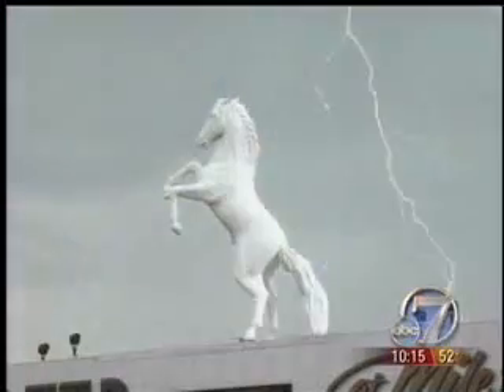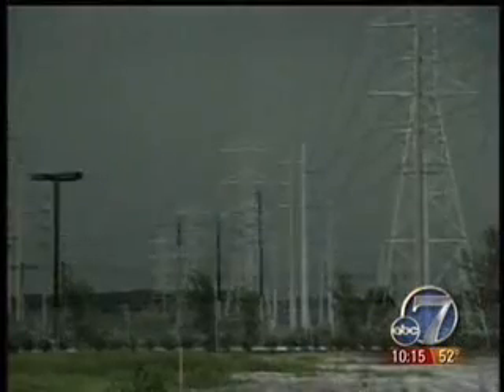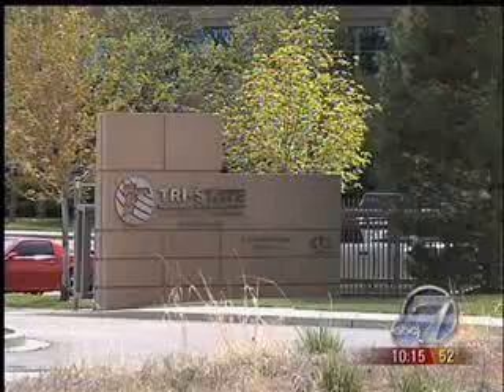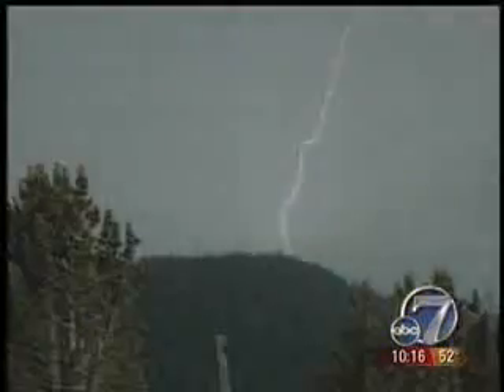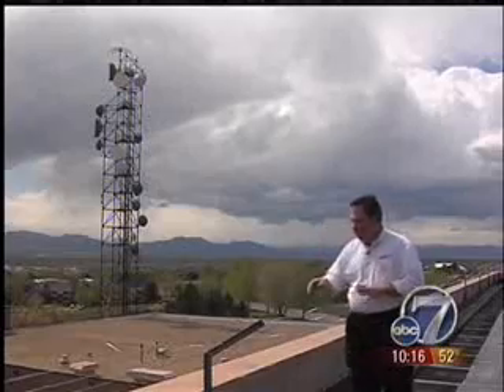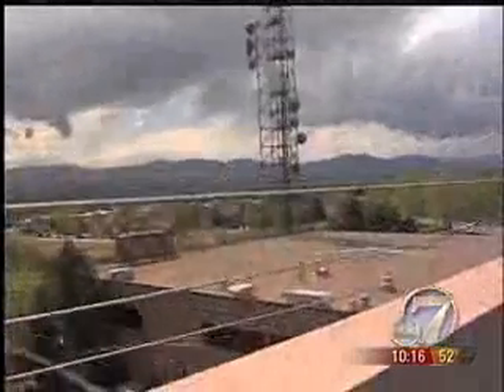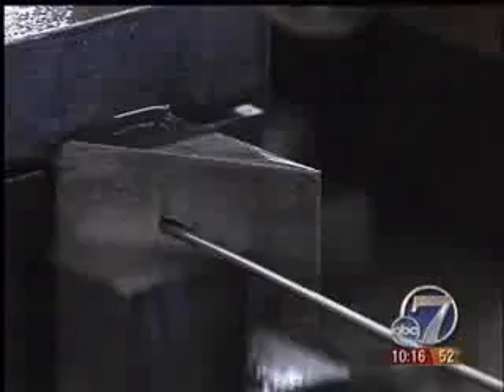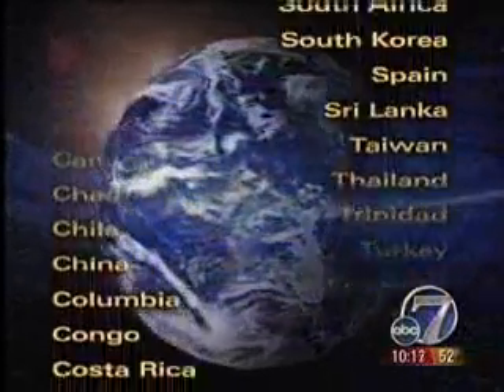Lightning Eliminators Channel 7 News - Summer 2008.wmv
How Lightning Eliminators is able to protect against Lightning Strikes.